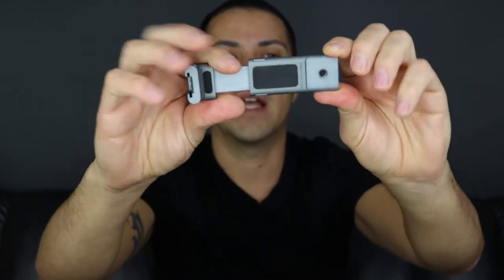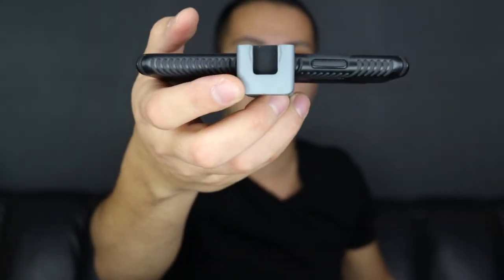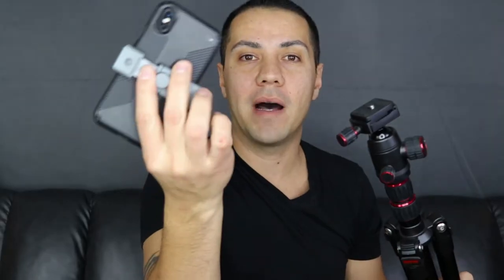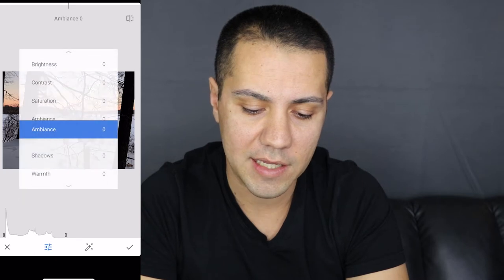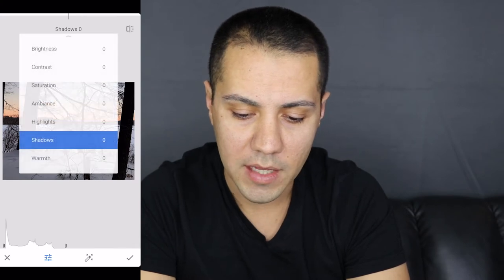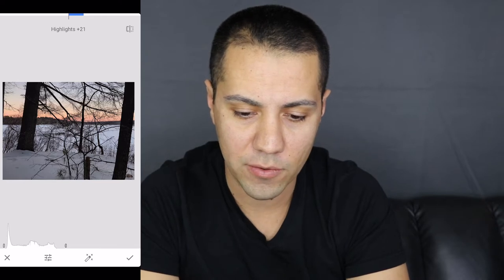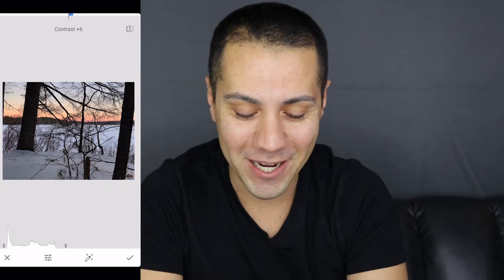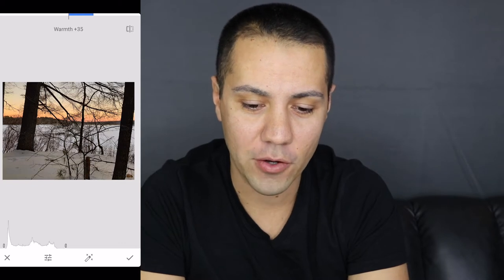IPHONE X - Take Better Photos With These 3 Items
In this video i talk about taking better photos with your iPhone by using 3 items.

I also show two bonus tips on how to take better photos and how to process them using a free app.

I hope this video is helpful so you can start taking better photos with your iPhone 7 plus, iPhone X or whatever iPhone you may have.

See my INSTAGRAM for more photos: @6AM_Motivation

IPHONE X
RODE VIDEO MICRO
MANFROTTO TWIST GRIP
MANFROTTO PIXI
MANFROTTO Travel tripod